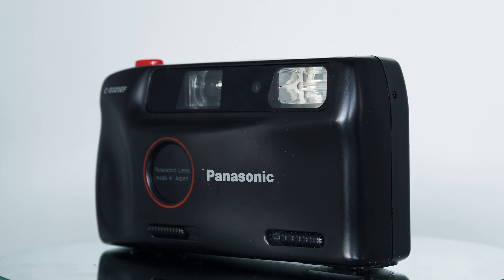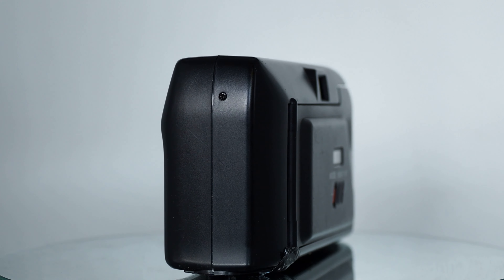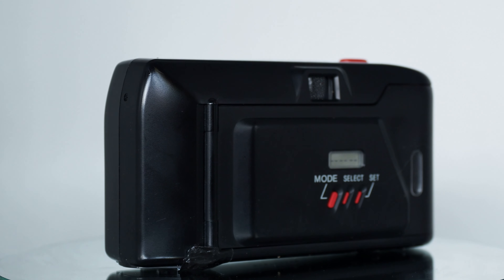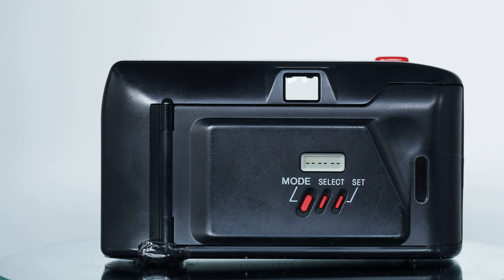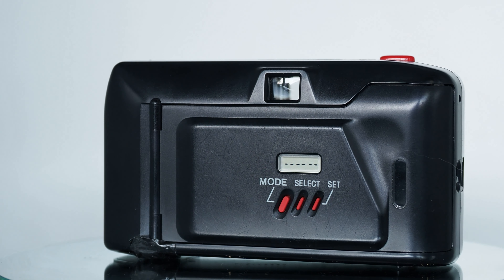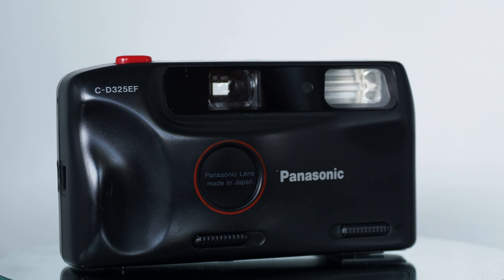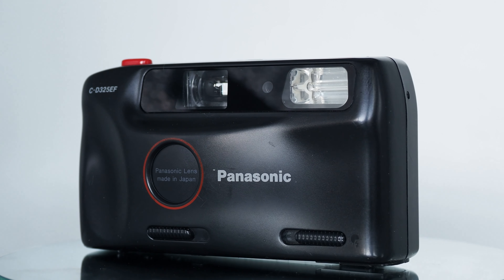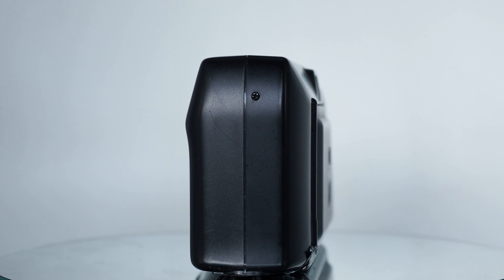Panasonic C D325EF - Quickie Review of a Point and Prey Camera!